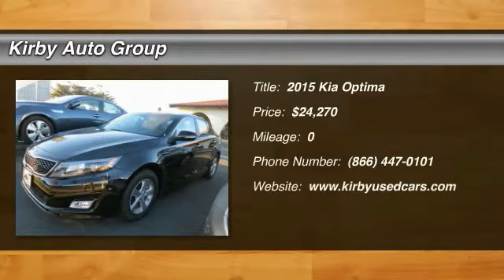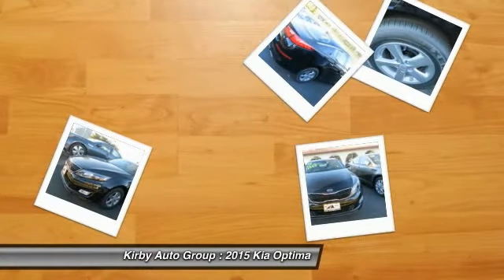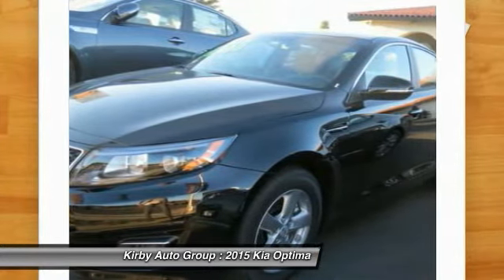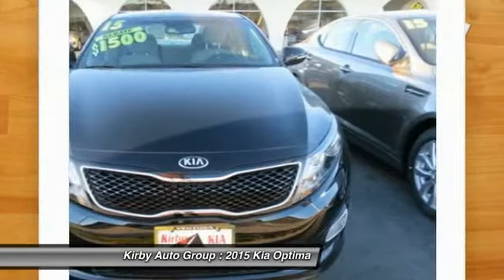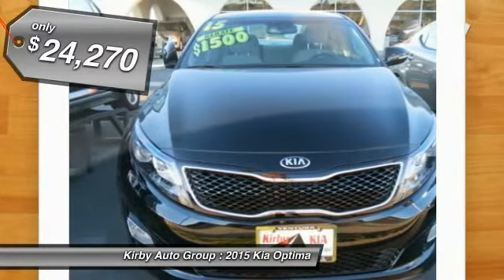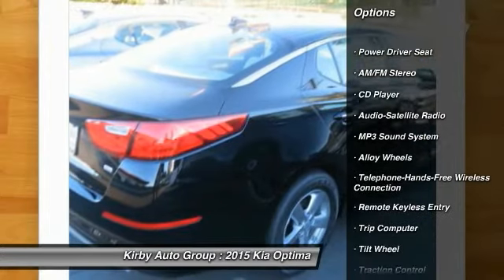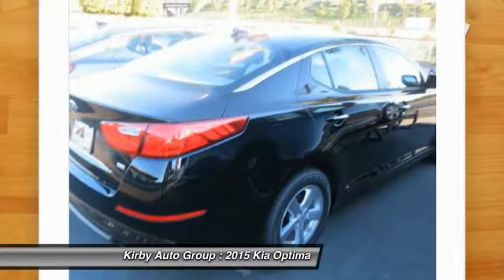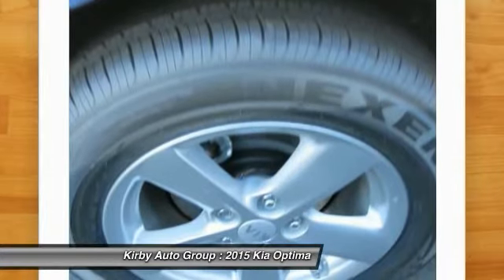2015 Kia Optima Ventura CA 15279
2015 Kia Optima LX

Don't miss this 2015 Kia Optima. It's equipped with Automatic transmission and features a Ebony Black exterior. With  miles, You'll want to take this car home. Make a great choice today.